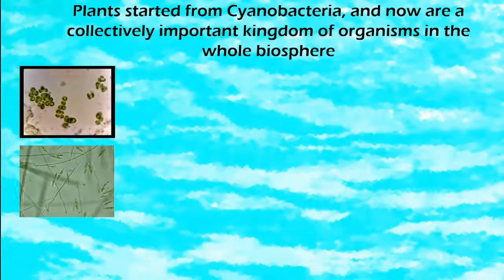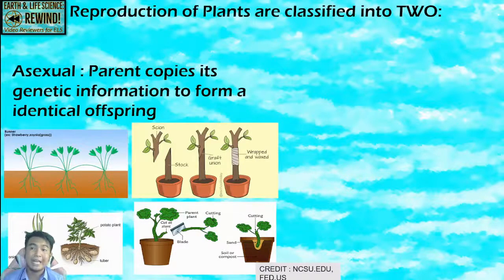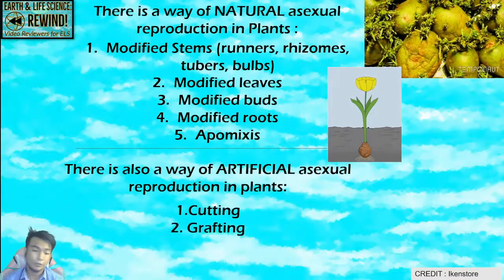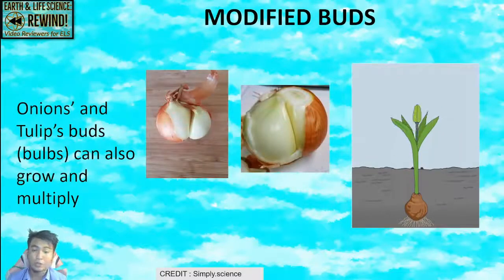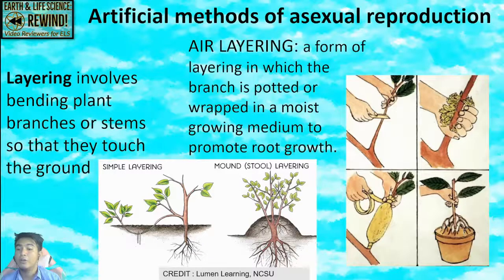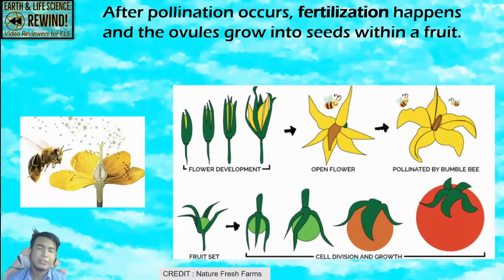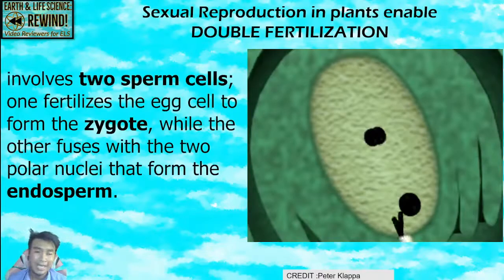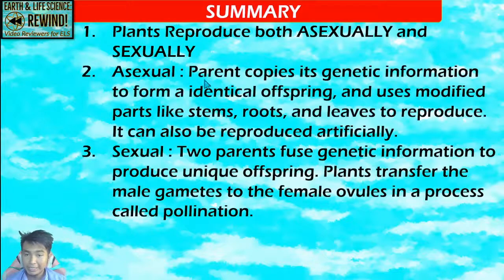Earth and Life Science Rewind 8 Asexual and Sexual Reproduction in Plants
I am teacher Gian, and welcome to the Earth and Life Science: Rewind! Video Reviewers for the subject Earth and Life Science.

In this video reviewer, we will investigate how plants reproduce asexually thru its modified parts, stems, roots, and leaves, and even apomixis, and understand how plants reproduce thru male and female gametes in a process called fertilization.

REFERENCES:
Earth and Life Science for Senior High School by R. Bayo-Ang/M. Coronacion/ A. Jorda/A. Restubog/ M.N. Moncada ED. D.,LLB pages:183-185

This video series is an Impact Project for my Thesis Subject in National Teachers College, Master of Arts in Education, major in Science Ed.